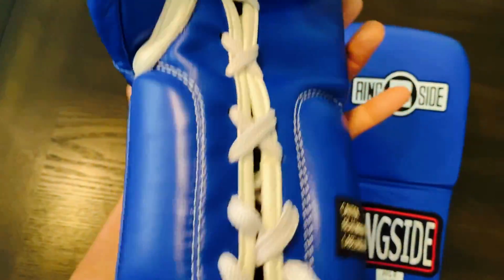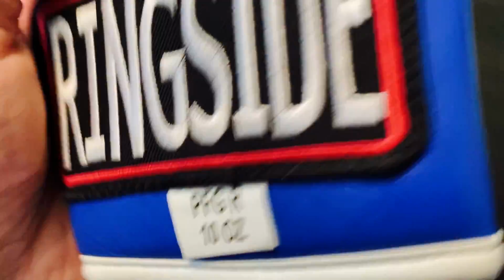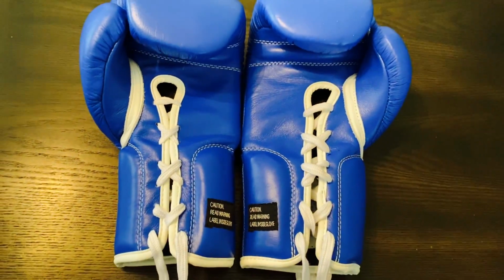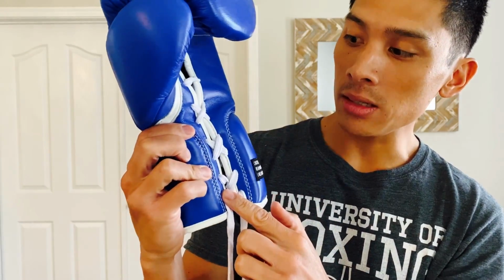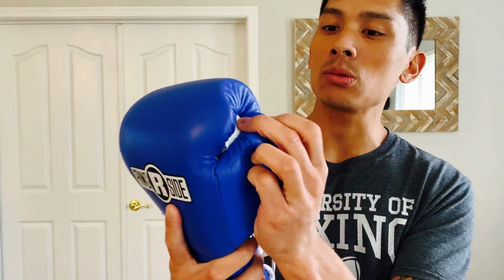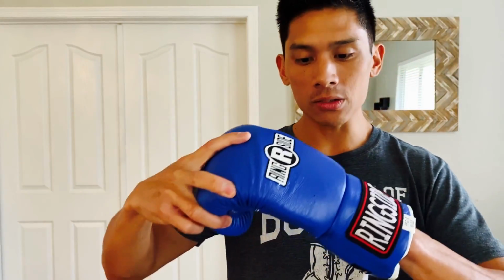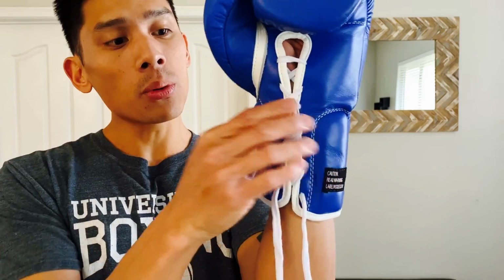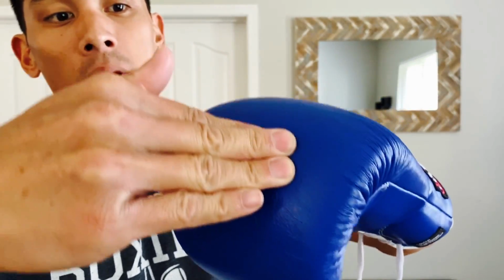Ringside Pro Fight Gloves REVIEW- A SOLID GLOVE IF DISCOUNTED!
You can find these Ringside Gloves @

9 1/4 " Wide from side of index finger to side of pinky finger
8" Tall from bottom of palm to top of middle finger
11" Closed Fist Circumference